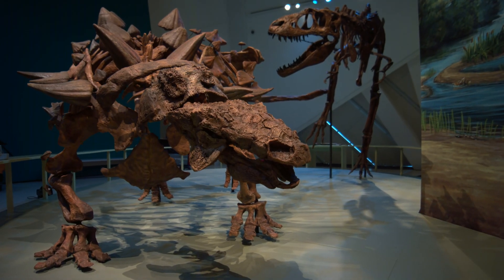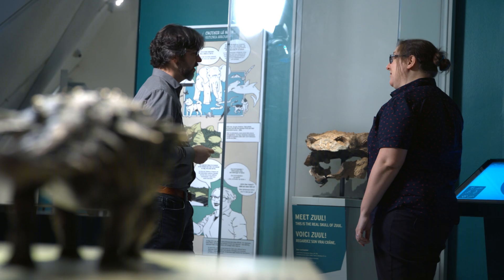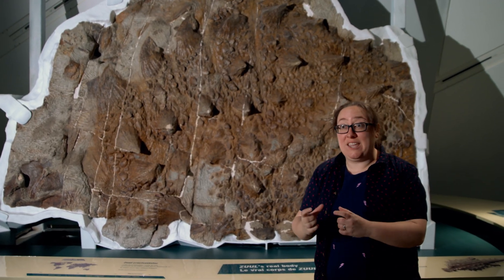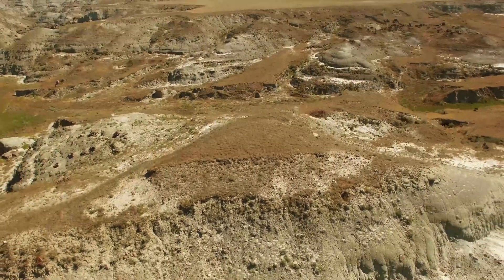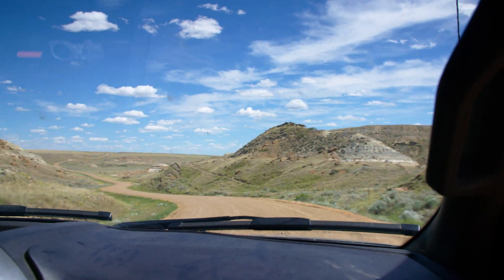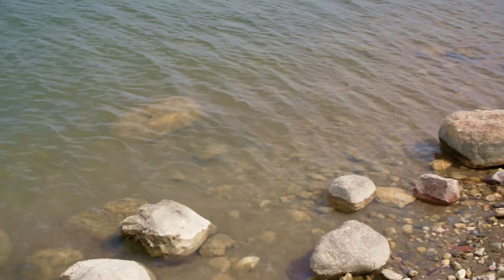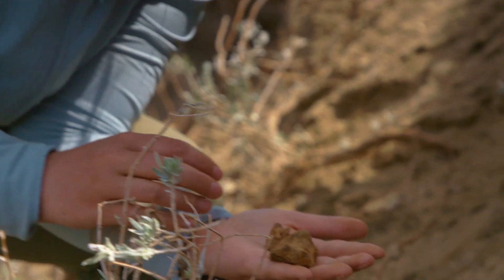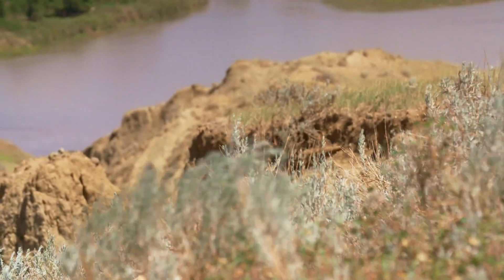Dino Trails Season 2 - Episode 1 - Southern Alberta's Dinosaurs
Meet Zuul, a new dinosaur at the Royal Ontario Museum, learn about Southern Alberta's dinosaurs and ice age mammals.
TELUS STORYHIVE supports compelling, original stories told by filmmakers from BC and Alberta by providing production funding, training and exposure to new audiences.